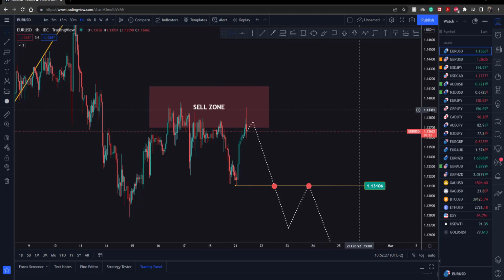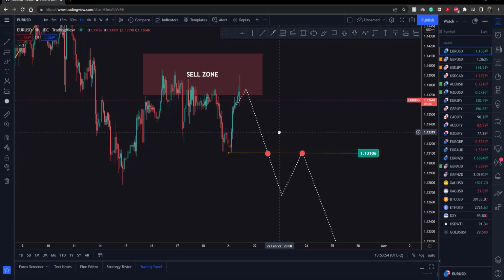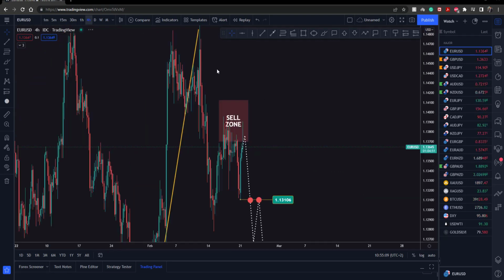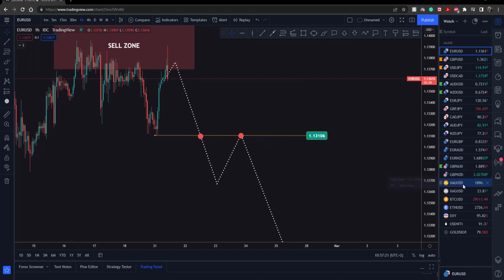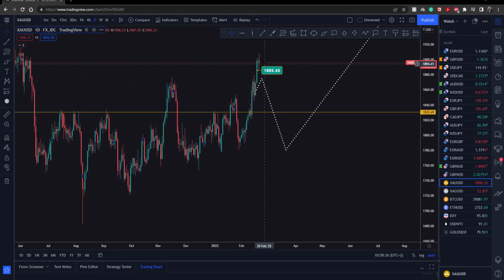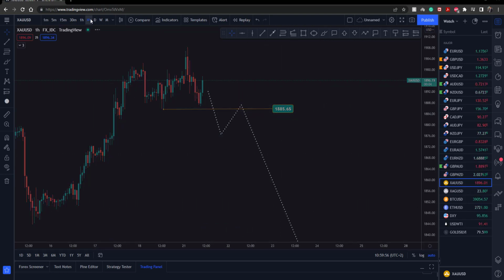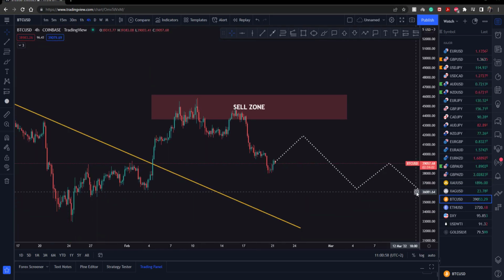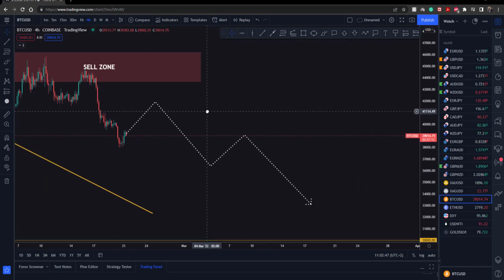EURUSD and GOLD forecast today 21.02.2022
In Forecast Today you are going to learn how to trade GOLD and EURUSD by watching our GOLD trading analyses. Using our proven Forex technical analysis, we're going through our top forex trades today.

In this video, you will see what are the major levels as well as possible entry opportunities on:
EURUSD forecast,

You will understand what forex trading strategies we use in our trading and possibly implement them into your own style of trading. Stay until the end of this video to learn everything you need to know about EURUSD and daily GOLD technical analysis.

0:00 Intro
0:40 EURUSD
3:45 GOLD